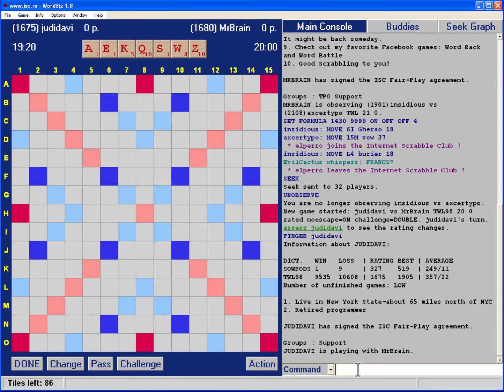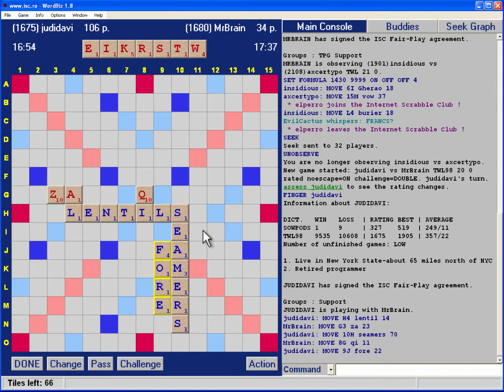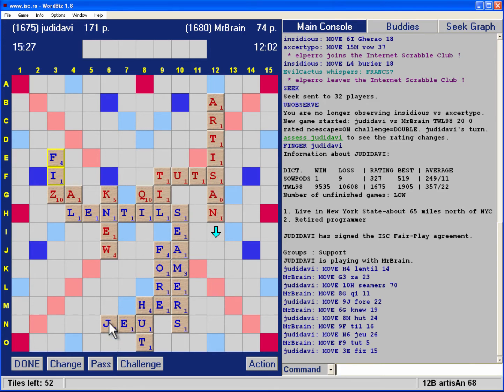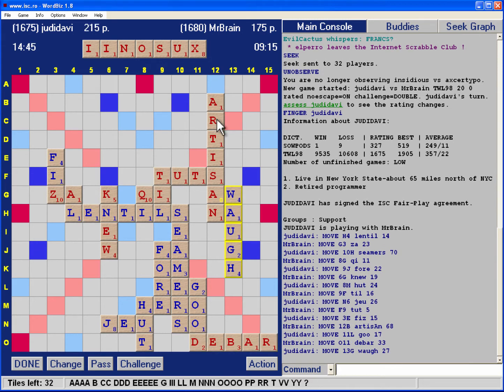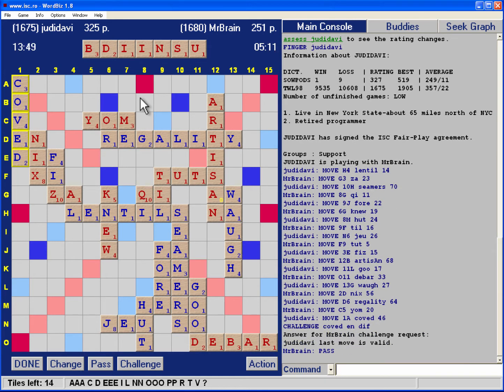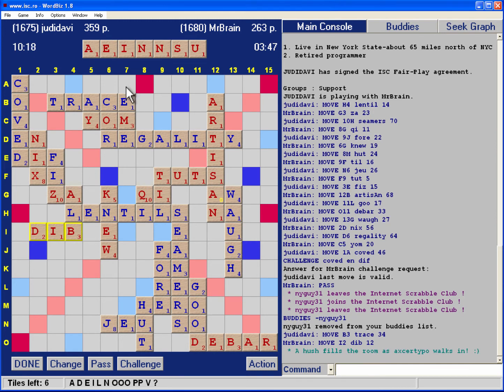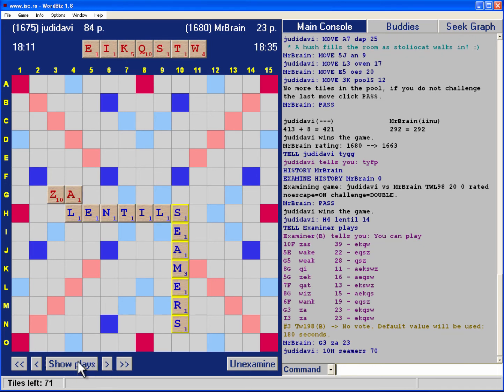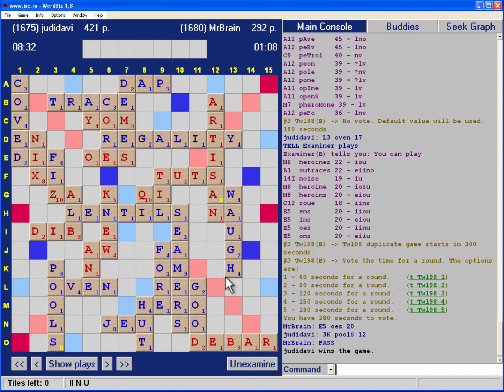Dweebovision 210 MRBRAIN vs judidavi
Scrabble with live in-game commentary from Scrabble expert - match played on 4th May 2014 using TWL06 as wordlist